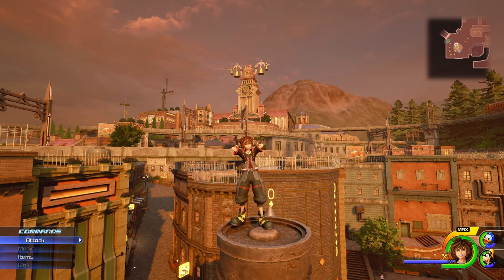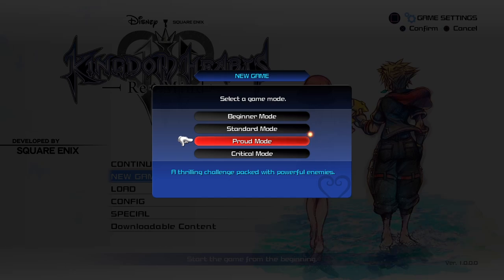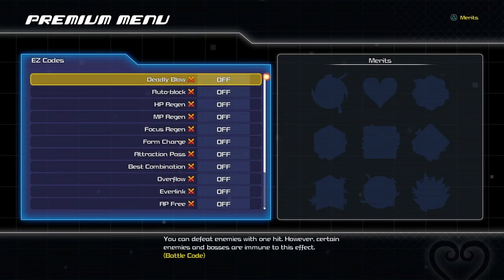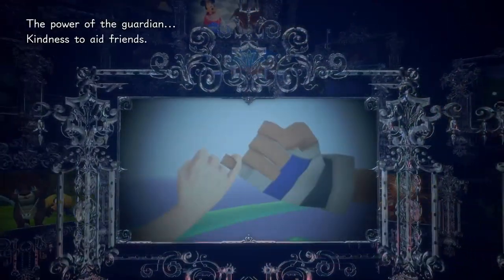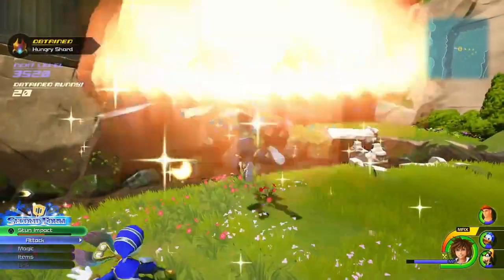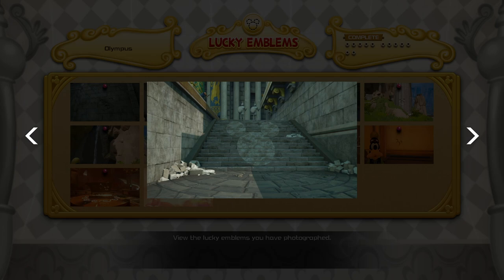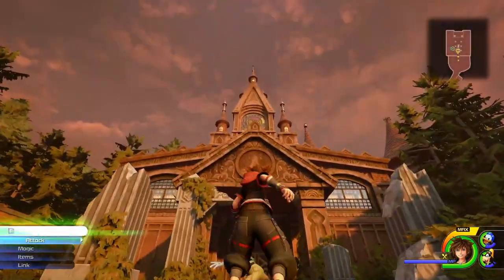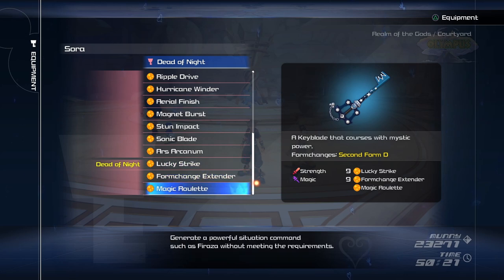Comfy Gaming: Tips for Kingdom Hearts 3 (Spoiler-free ver.)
Kingdom Hearts is known for its fast-paced combat, but I will deliver you all the ressources you need to make this game as comfortable and easy for you as possible! The full version of this video can be found right

Hi there, my name is Asakedia~ Nice to meet you :3
I am a comfort kitty VTuber and I want to give you cozy vibes!
If you need to know 1 thing about me:  I want to make people happy~
Don't worry, I will give you all the attention, hehe~
So don't be shy and comment when you feel like it ^~^

🔞My content is not made for younger audiences. I use profanity and there may be adult themes in my videos and streams.
Don't hold me accountable for watching my content if you're a minor. I'm not responsible for your online media consumption.
I kindly advise you not to indulge in my content if you are under the age of 18. It is for your safety, as well as everyone elses. You may watch my stuff, I can't stop that, but don't text in my live chat or in my videos in a suggestive or sexual tone. That is something I do not tolerate. Please respect everyone, don't put anyone in danger, not even yourself.

♦️Timestamps:
00:00 Intro
00:40 Difficulties
01:45 Choices
03:28 Mechanics
05:46 Magic (cut ver.)
06:02 Honorable Mentions
07:11 Last Words